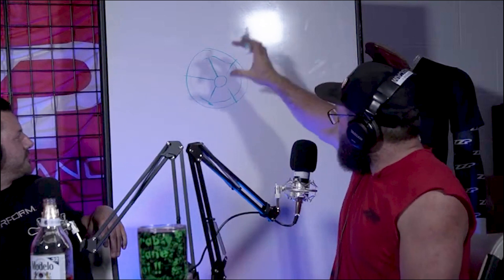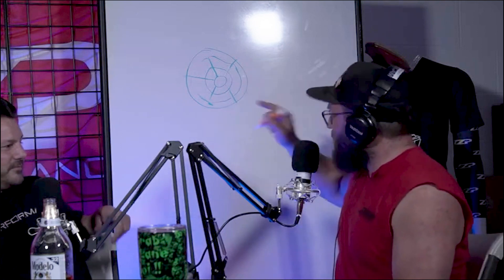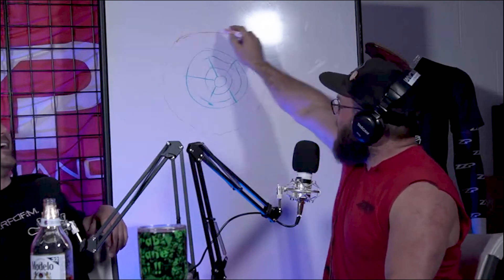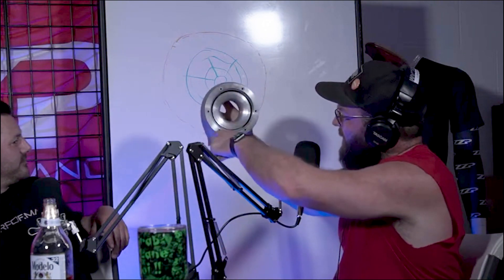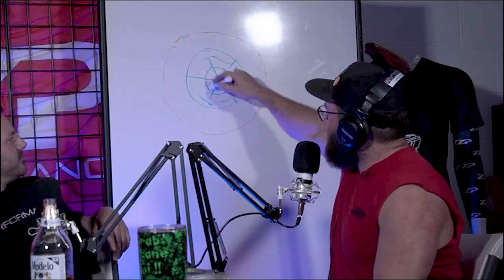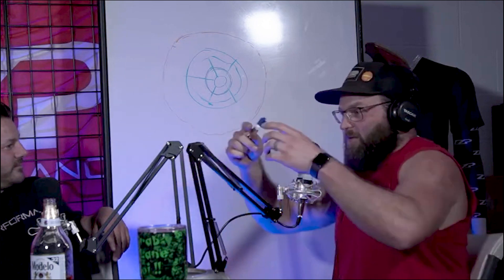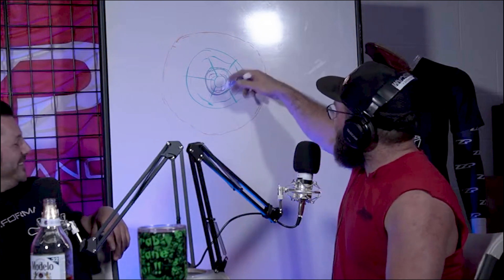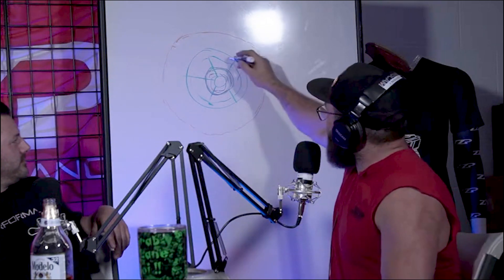Al's Turbocharger Master Class // Power Hour with ZZP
Al takes us to school on the literal in's and out's of a turbocharger using his "Merry Go Round" analogy.